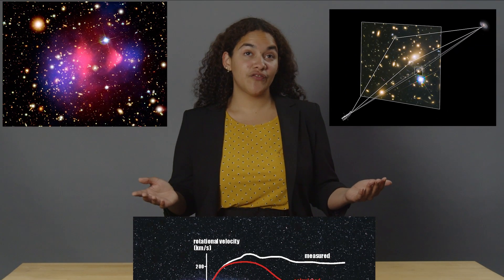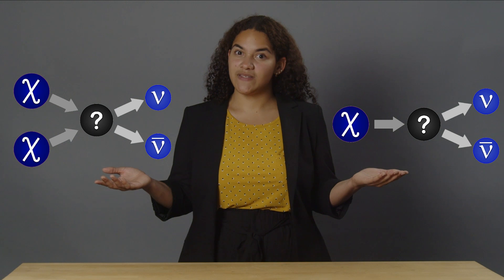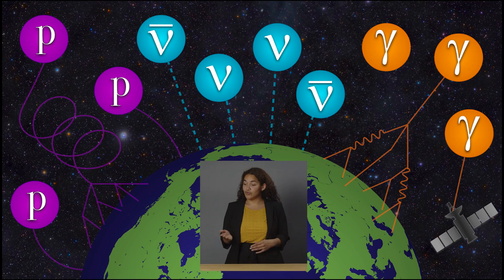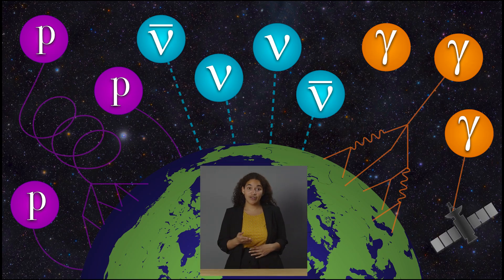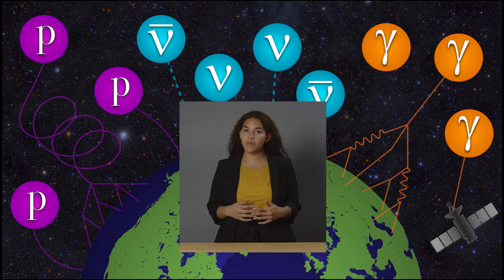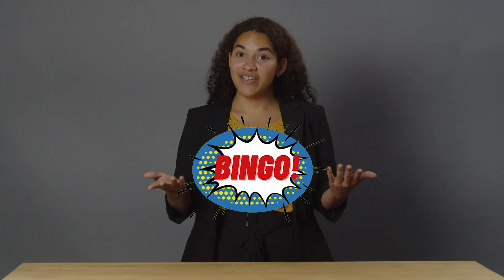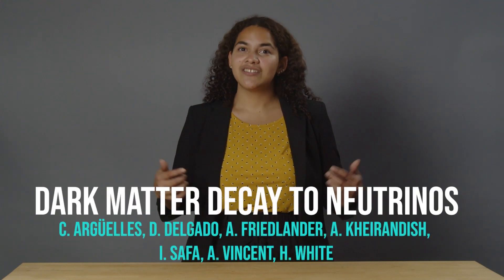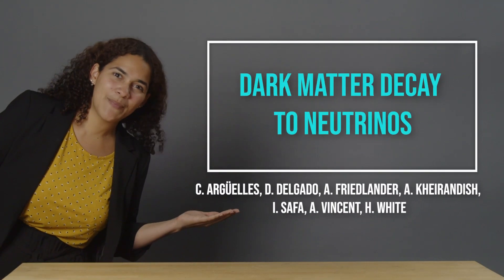Dark Matter decay to neutrinos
A brief introduction to the paper: "Dark Matter decay to neutrinos"
Authors: C. Argüelles, D. Delgado, A. Friedlander, A. Kheirandish,
I. Safa, A. Vincent, H. White

Diyaselis Delgado

Christian Nieves